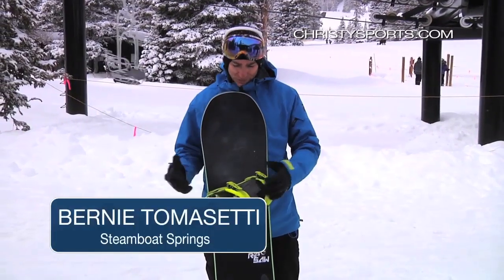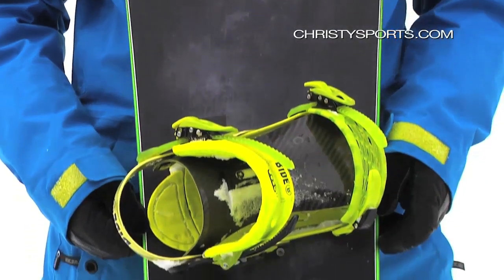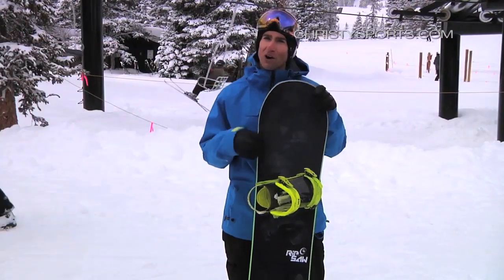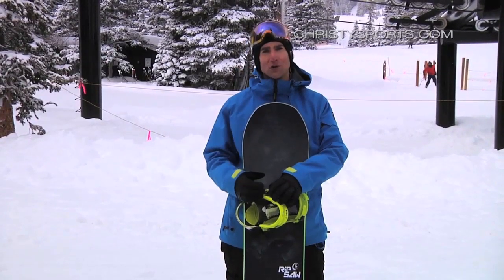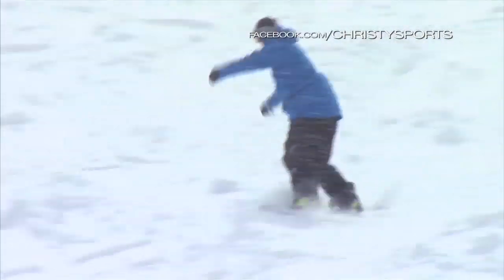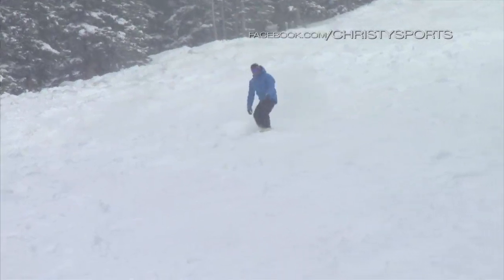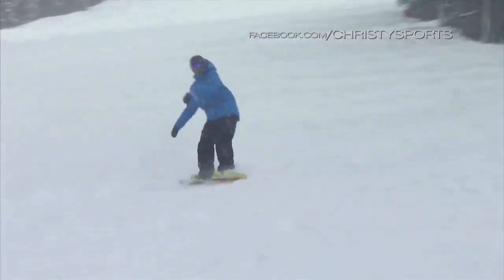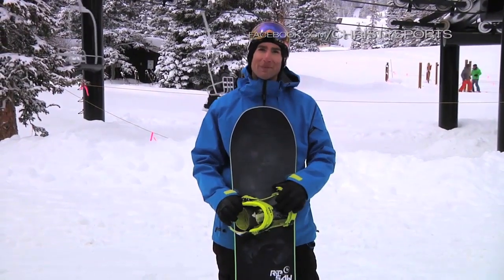Never Summer Ripsaw Snowboard Review 2014-2015 - Christy Sports